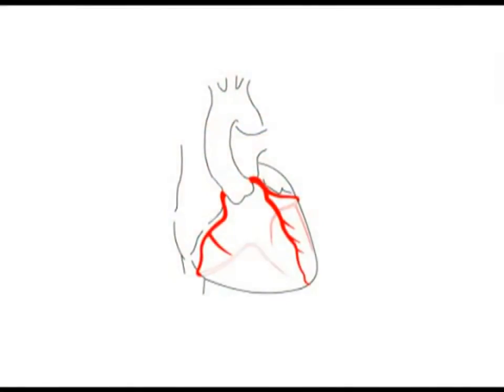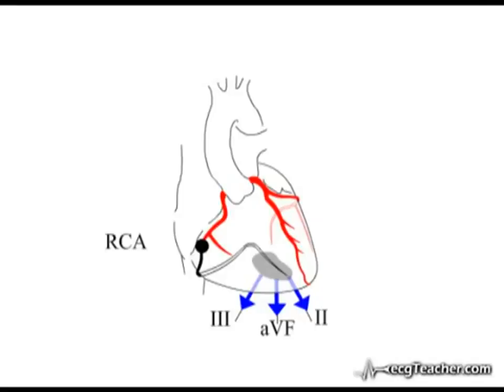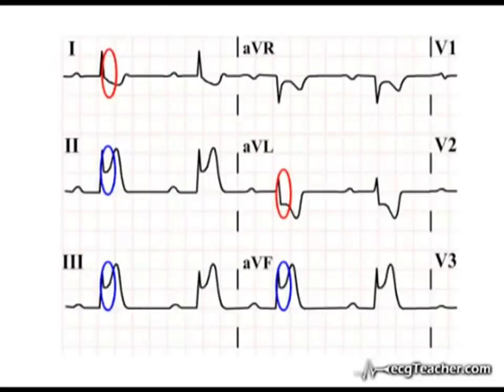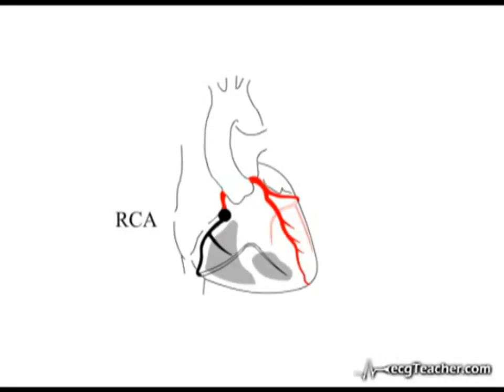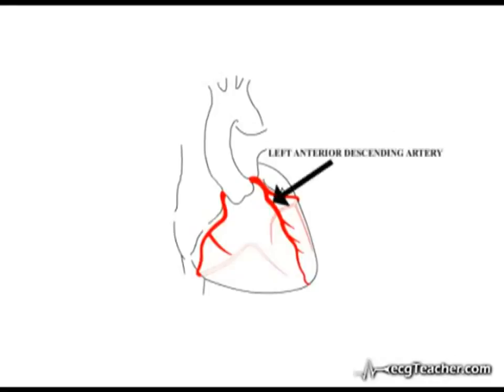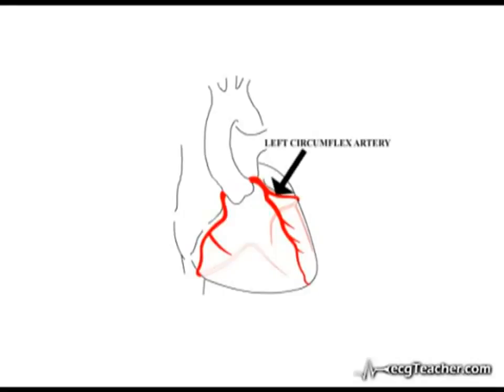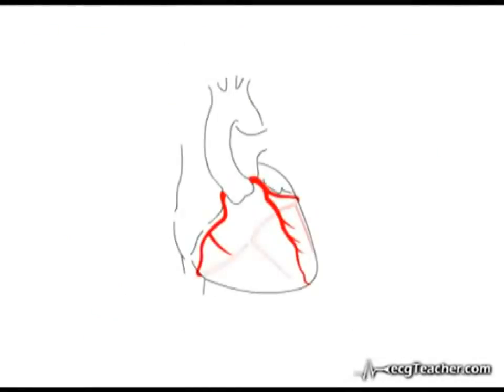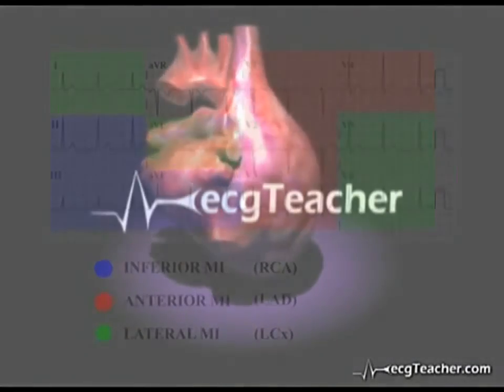Bài 3.3 Định khu STEMI